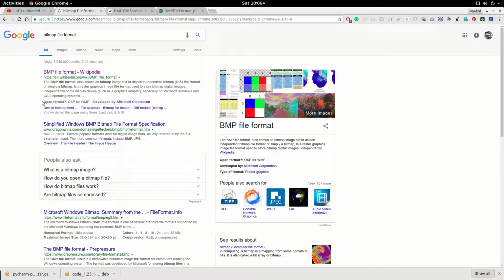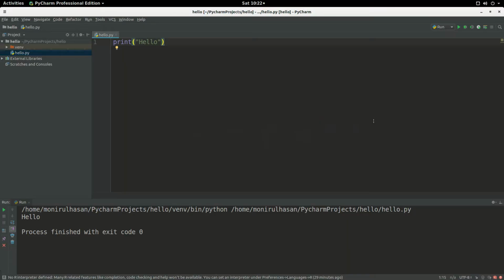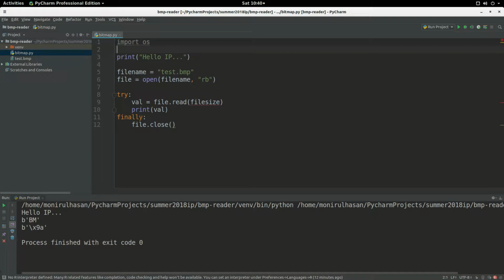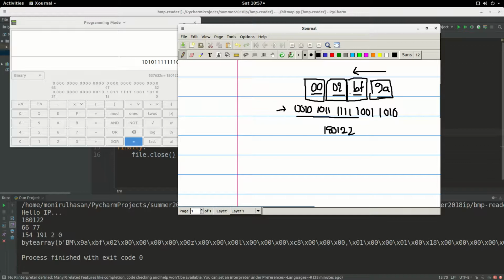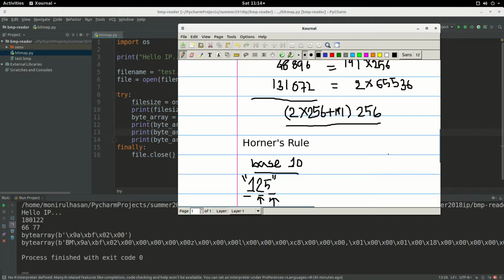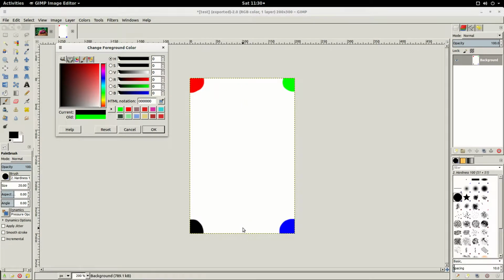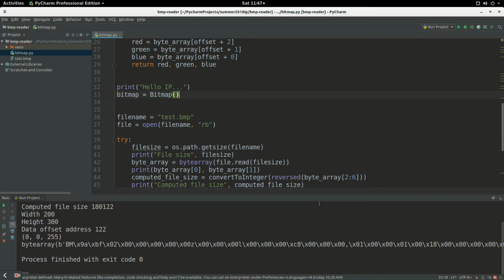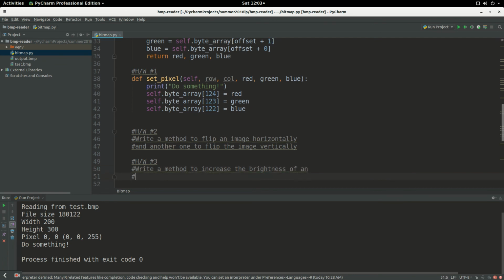Summer 2018 IP Lecture 2